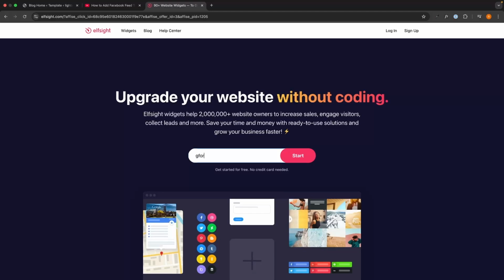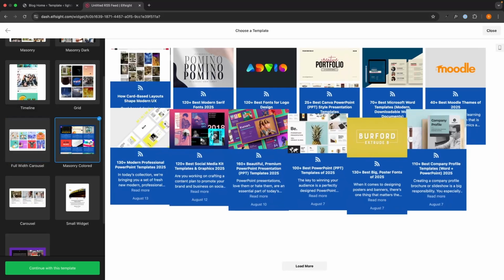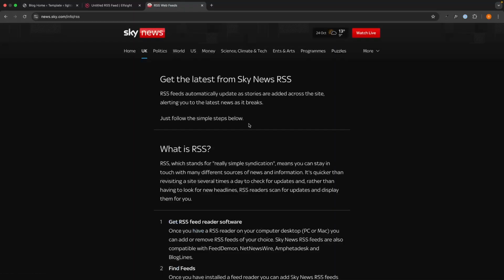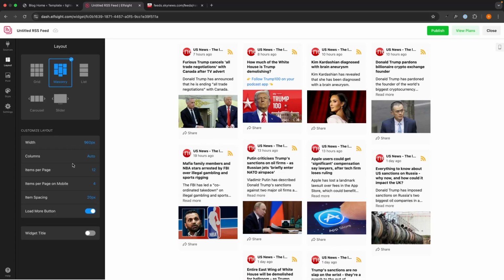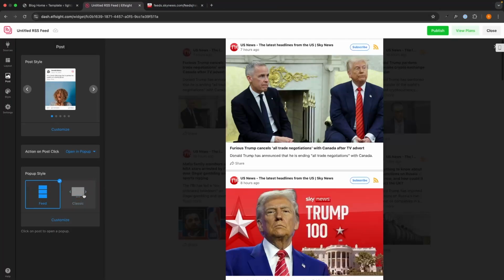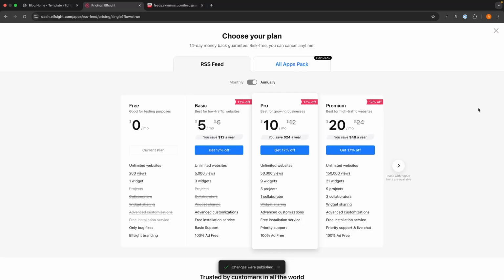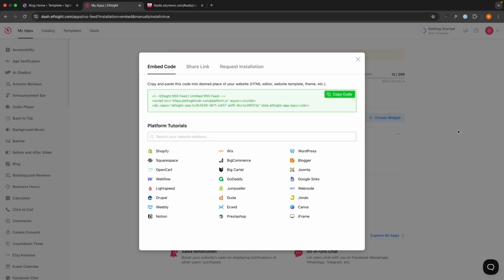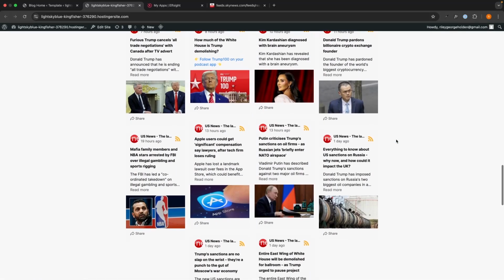How to Add an RSS Feed to Your Wordpress Website (2025)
In this video, Ill show you how to add an RSS feed to your wordpress website quickly and easily